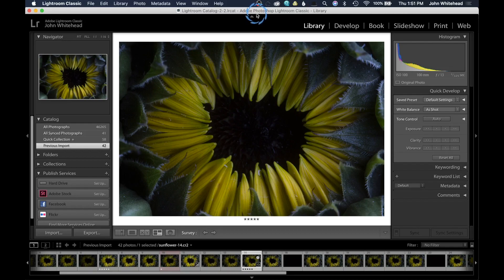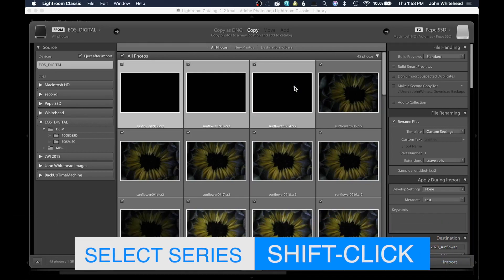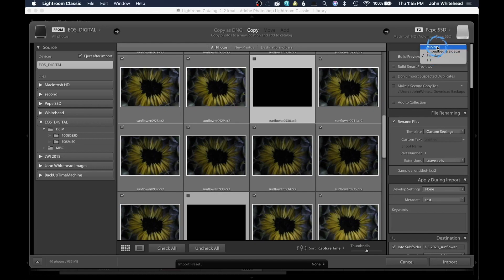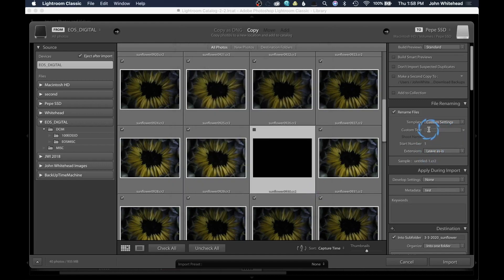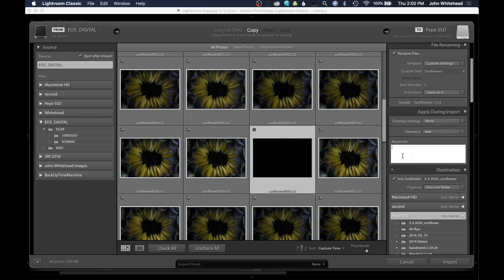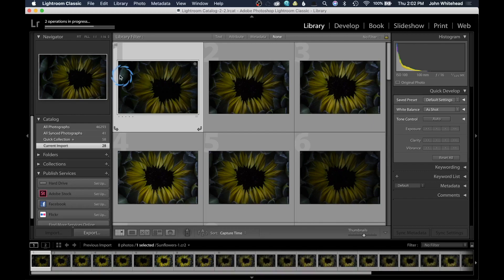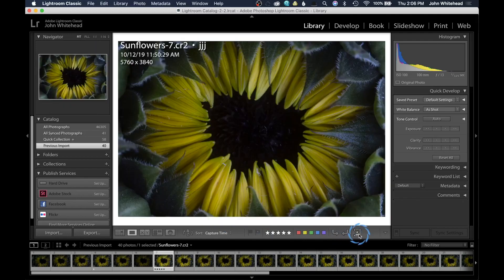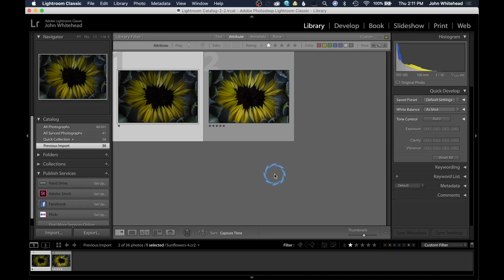Lightroom Classic 2020-Import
In this episode of Adobe Lightroom Classic 2020 I will cover how to import or ingest from an sd or compact flash card to and internal or external drive.  After you import I will go over how to cull or tag images.
Get my 25 Free Soft Matte Effect Photoshop Actions.  This video will show you examples of the actions and how to use the skin evenness action.  Information on all the actions and how to sign up is located on this webpage